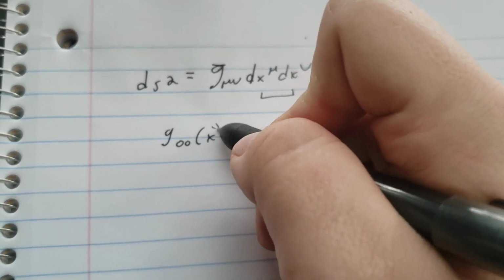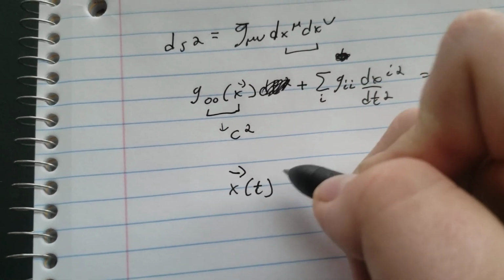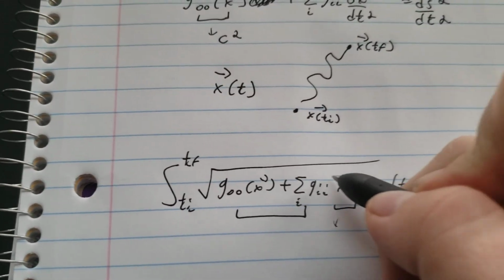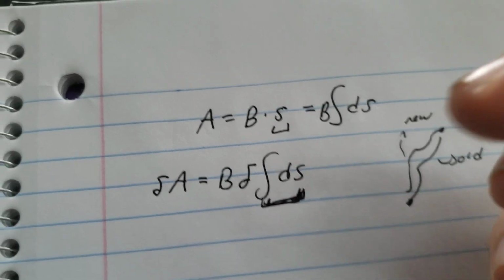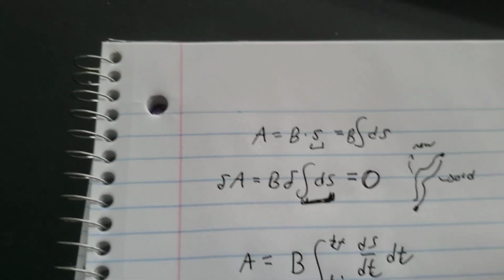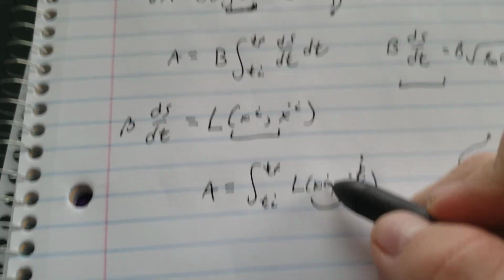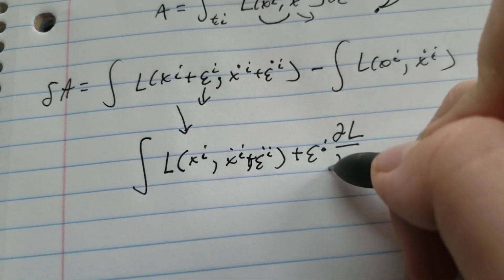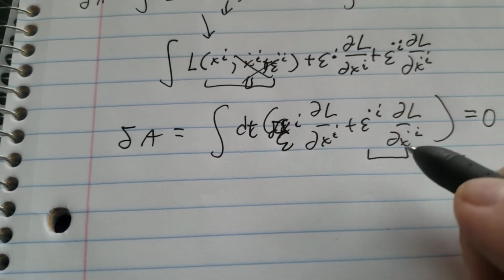Euler-Lagrange (Part 1)